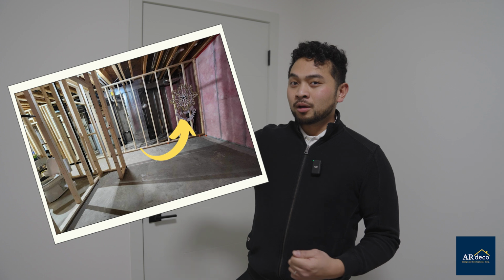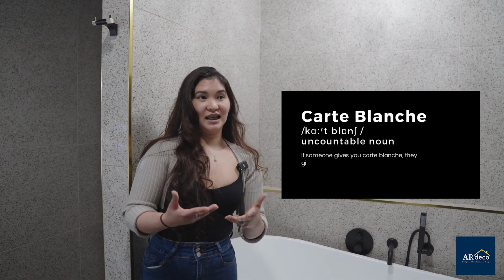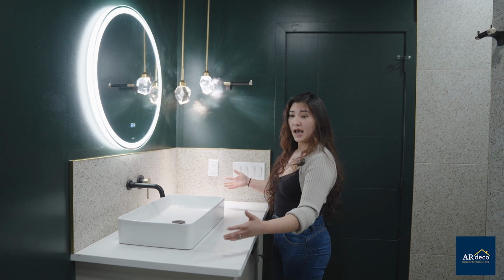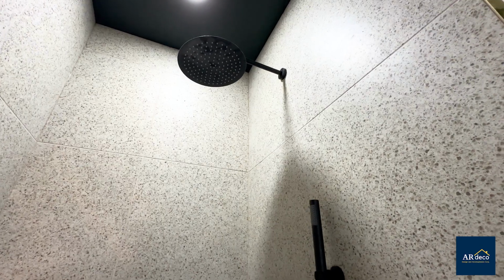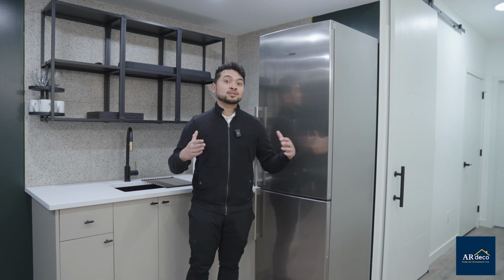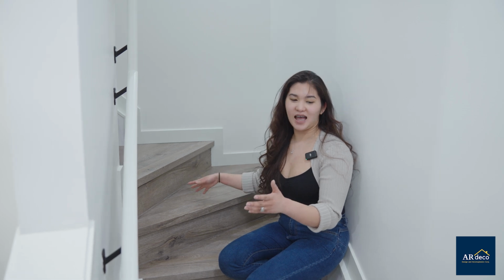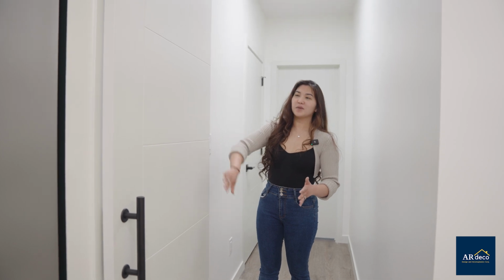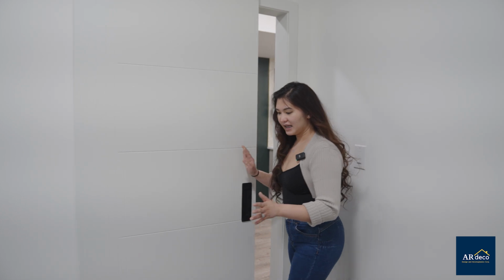ARdeco Project Tour | Beverly- Villaluna Basement Development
We were among the several contractors approached by Delvin V., our client, who was undecided about the options. Fortunately, a mutual connection recommended us, and everything seamlessly fell into place. After several productive meetings, we established a fantastic rapport, and it became clear that ARdeco was the ideal choice for the project.

Their vision for their basement encompassed a spacious bedroom, a cozy den, an inviting living room, a stylish bar area, a convenient laundry room, and an opulent bathroom. Entrusting us completely, they granted our design team full creative freedom. The outcome? A breathtakingly unique basement that exceeded all expectations.